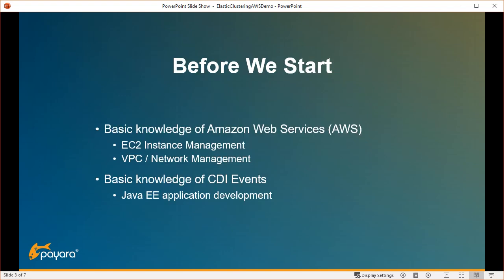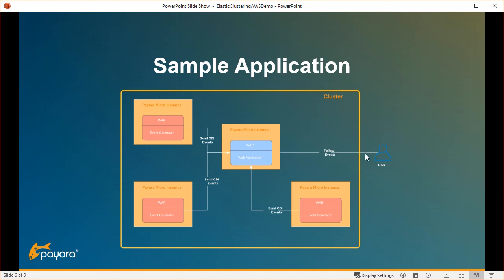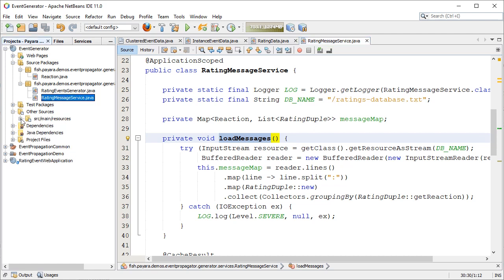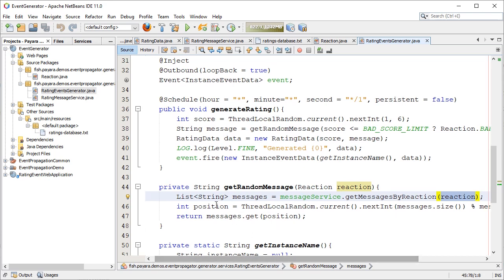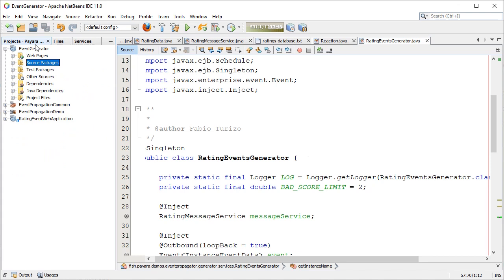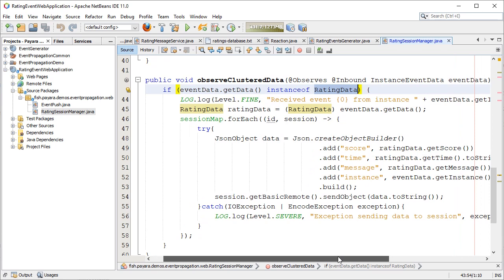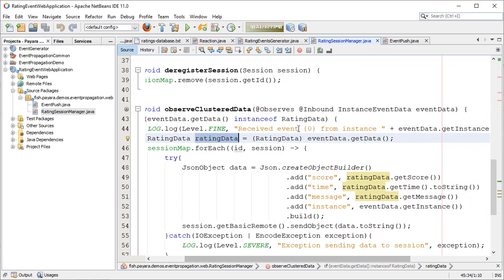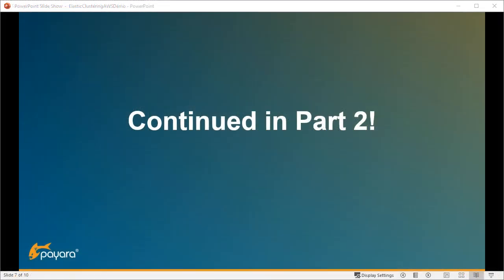Elastic Clustering with Payara Platform 5 on AWS Demo Part 1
Elastic Clustering Demo on AWS with Payara Platform 5 - Part 1. Create a simple distributable application, use Payara's Remote CDI events, Deploy the application on AWS and provision an elastic deployment on AWS with Payara Server and Payara Micro.

New to the Payara Platform?